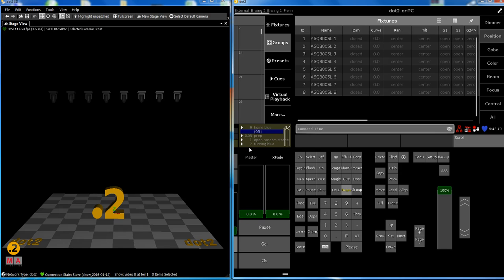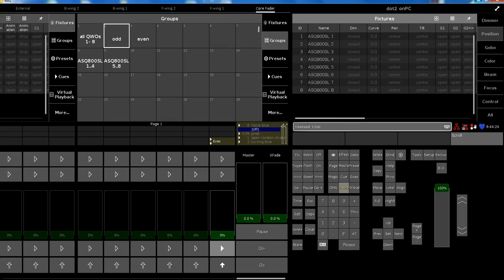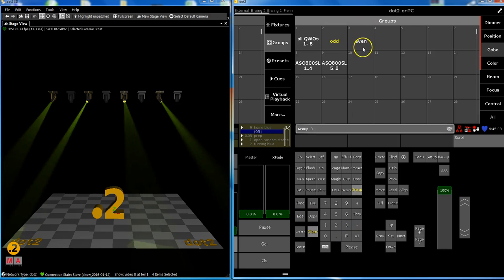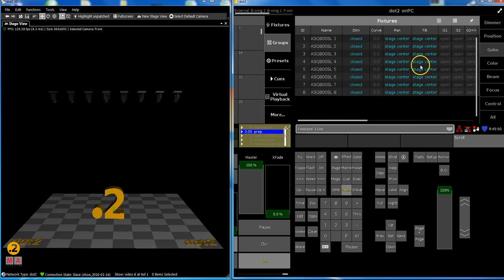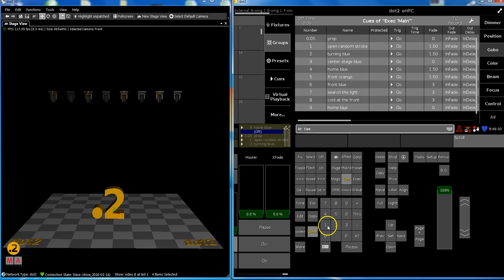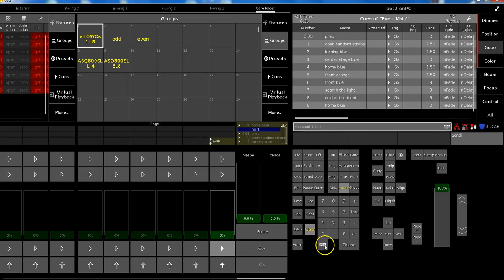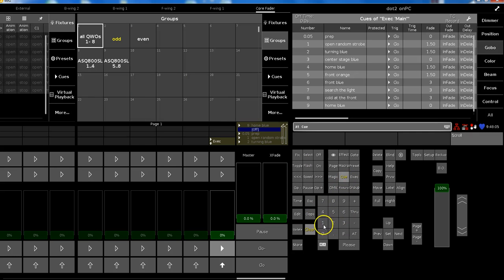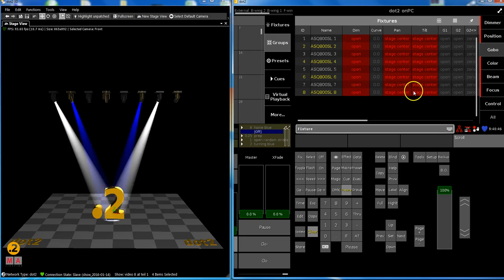dot2 | Tips+Tricks No.8 [EN] | At command 1.3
In this video you´ll find a small summary about the first two “at”-clips, published earlier this week, followed by the “Group” at “Group” and the “fixture/Group” at “cue” function.